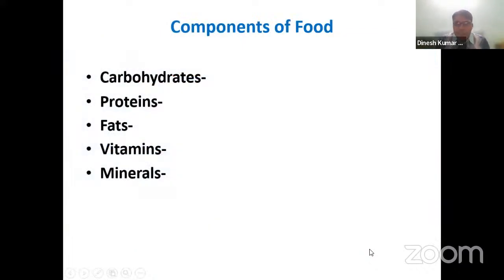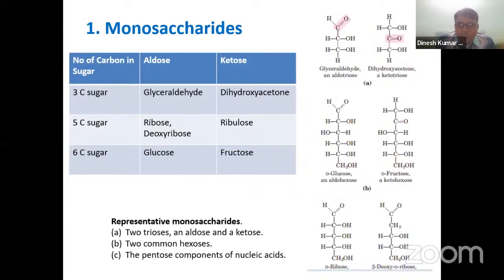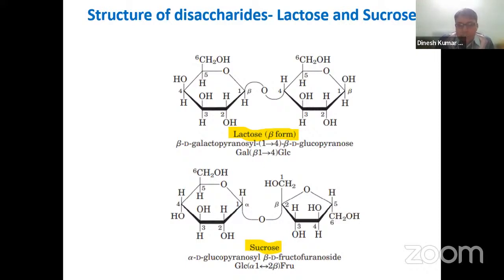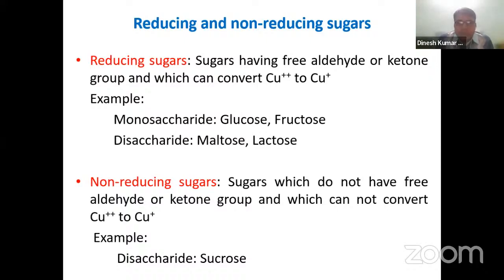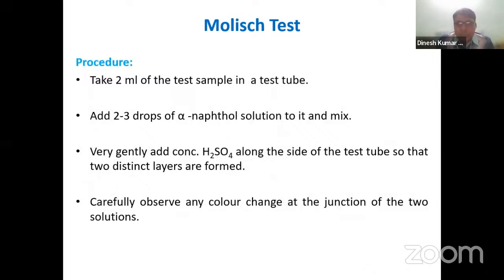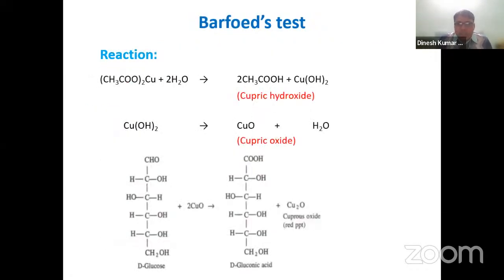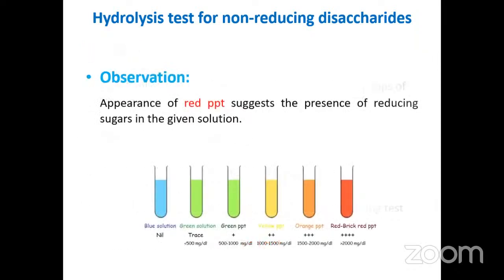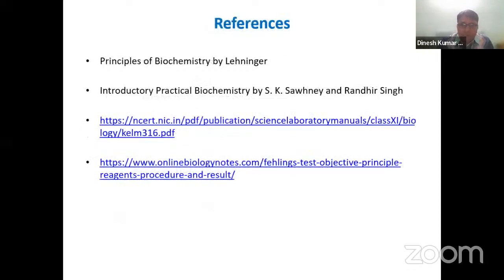Teachers Capacity Building Workshop on " Life Sciences" 5-7 Feb 2022( 10 am to 1 Pm)